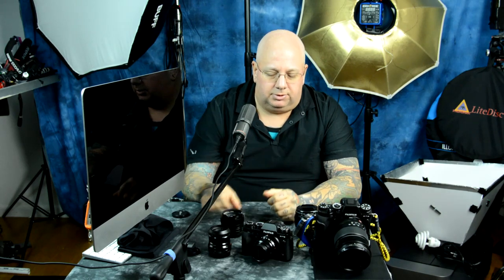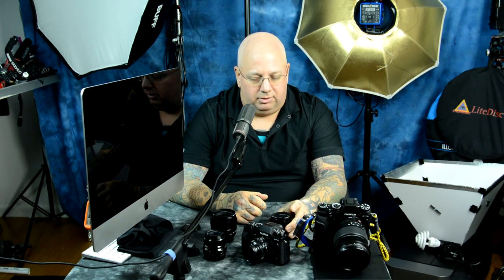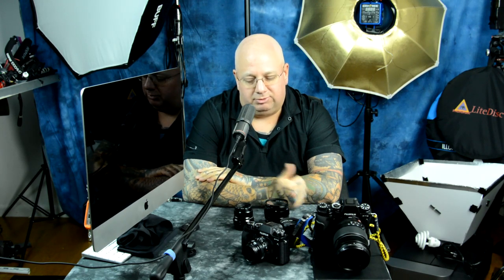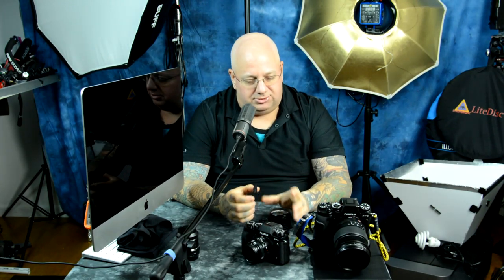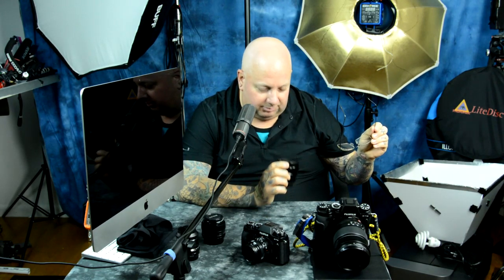FUJIFILM LENSES compared: 23mm F2 vs 23mm F1.4.....35mm F2 vs 35mm F1.4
IF YOU LIKE THESE VIDEOS, YOU CAN MAKE A KIND DONATION OF $2 OR $5 VIA PAYPAL